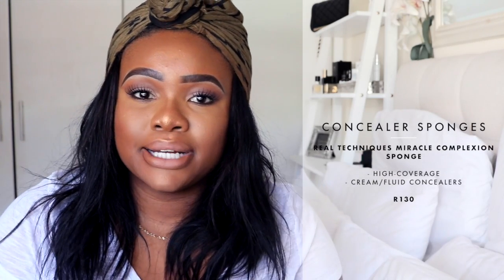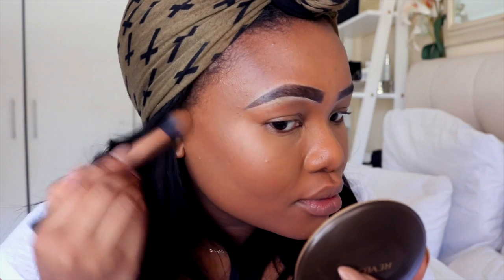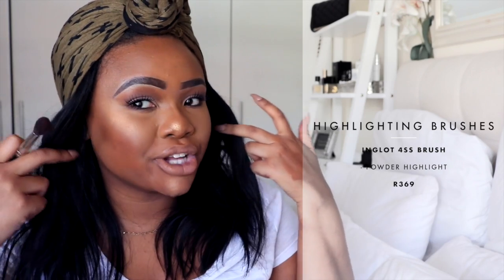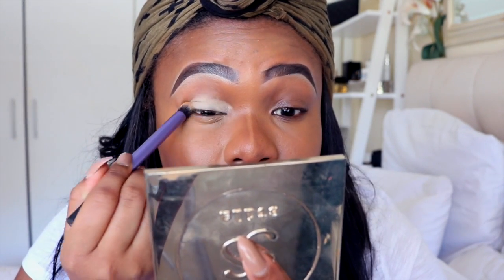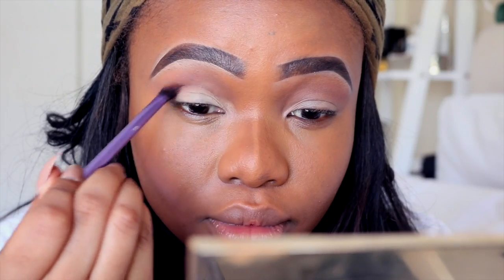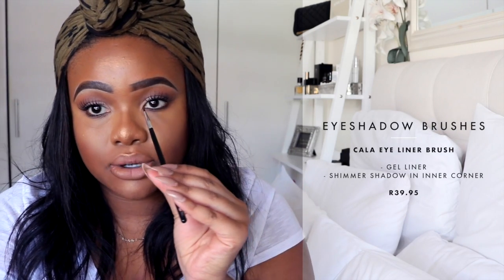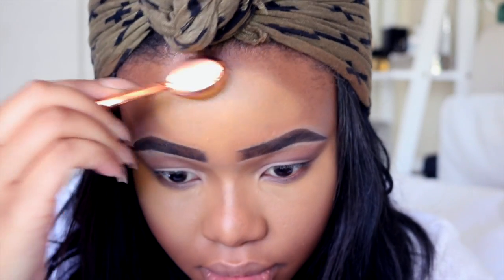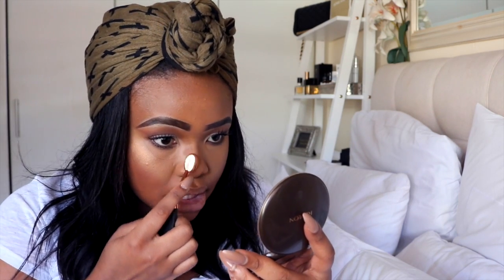MY FAVOURITE AFFORDABLE MAKEUP BRUSHES | Cynthia Gwebu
♡♡♡♡OPEN ME!♡♡♡♡
I thought I would share my favourite makeup brushes. It's been requested previously but this was perfect timing as I got the oval brush set to try out. The first half of the videos shows my essentials but all the brushes featured are super affordable, if not, I mention inexpensive dupes to try.

- FOLLOW @BOUNCEESSENTIALHAIR and @AFRICAN_ESSENTIALS

*PRICE CORRECTION*
- ROSE GOLD SET - R650
- GLOSSY BLACK SET - R500

♡♡♡♡ FOLLOW ME ♡♡♡♡